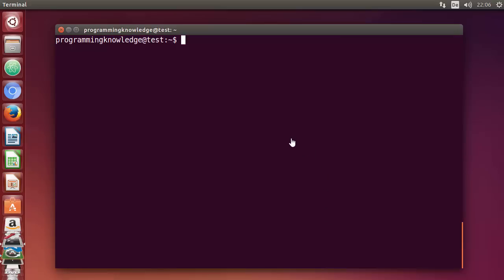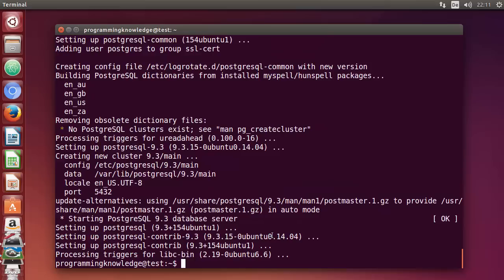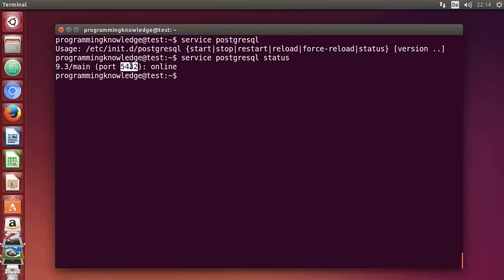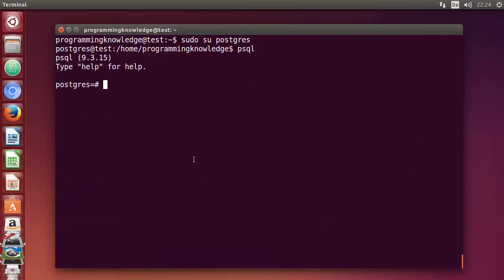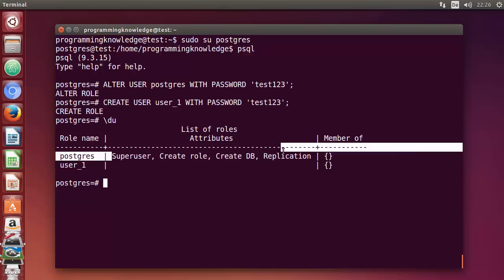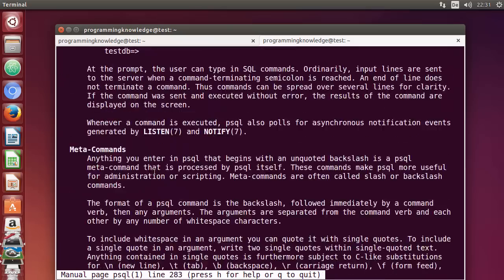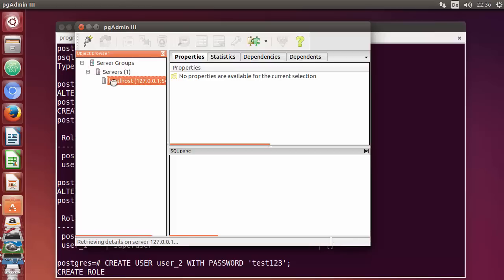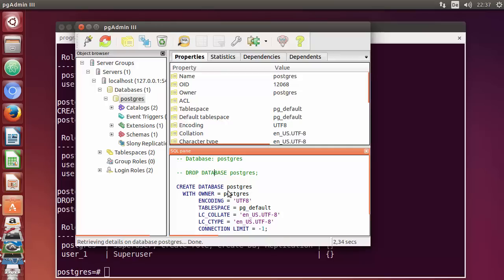How to Install and configuration PostgreSQL on Ubuntu Linux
POSTGRESQL is an open-source, full-featured relational database.PostgreSQL is the most advanced open source relational database, MySQL did not have triggers, PostgreSQL did.
In this tutorial we will see How to Install PostgreSQL 9.6 on Ubuntu 16.04 LTS. The same procedure can be used for installing PostgreSQL 9.6 on Ubuntu 14.04 LTS.

Step 1: Install PostgreSQL

$ sudo apt-get install postgresql postgresql-contrib

Step 2: Connecting to PostgreSQL

Ather the installation of PostgreSQL a user account called postgres created that is associated with the default Postgres role. In order log into to use Postgres account, we nee to give following command:

$ sudo su - postgres
$ psql